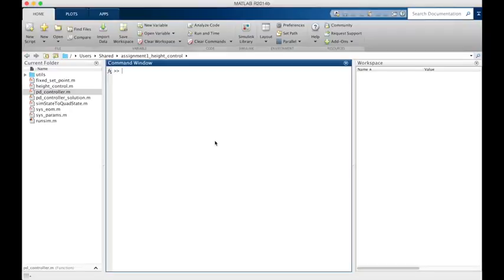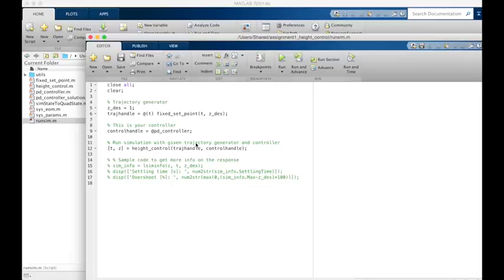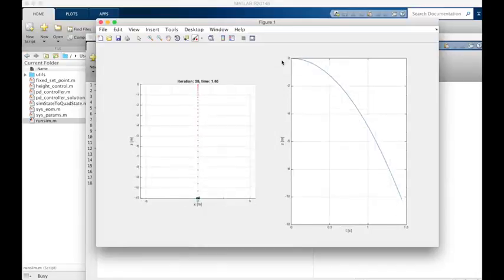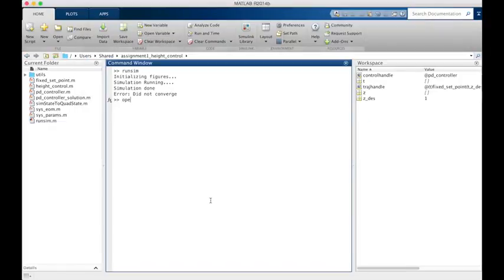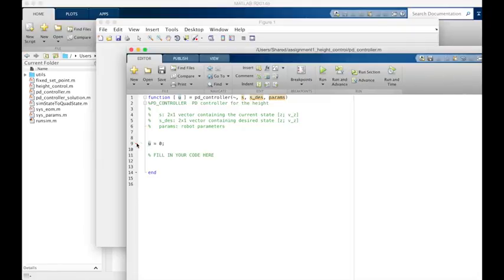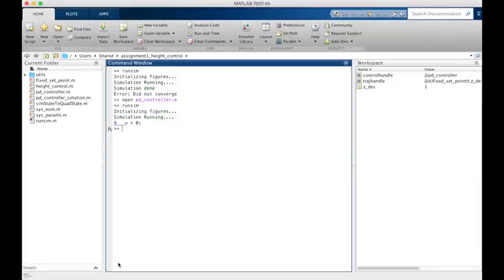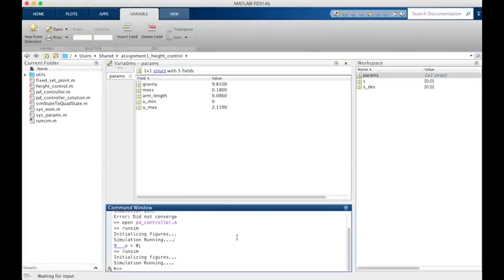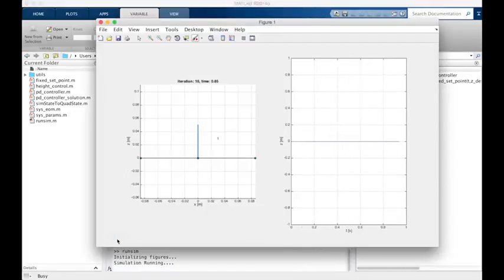4 6 Supplementary Material Getting Started With the First Programming Assignment University of